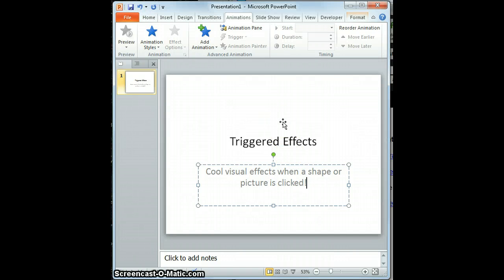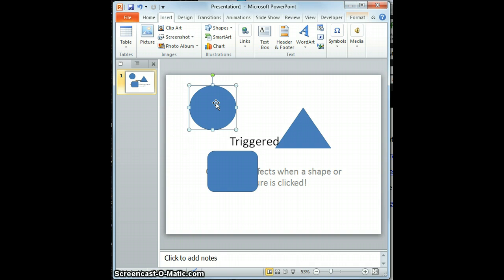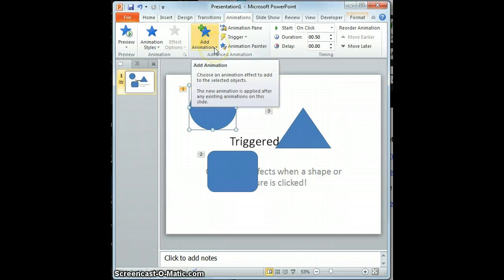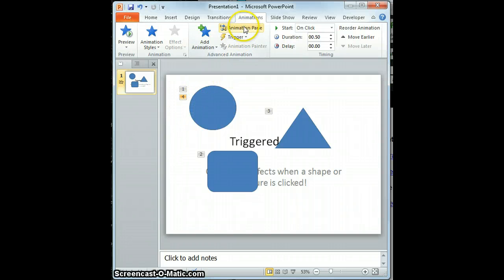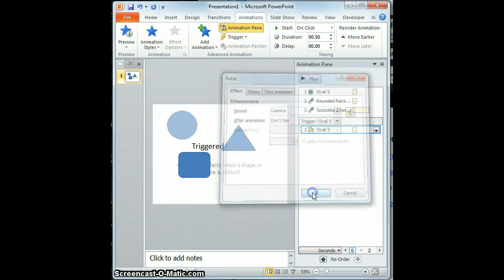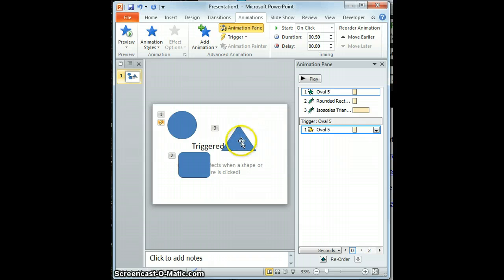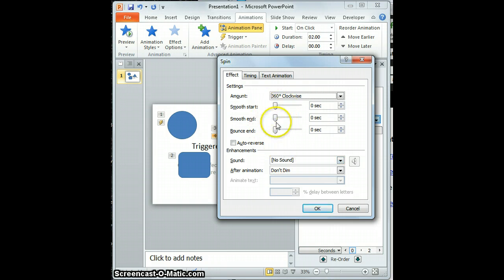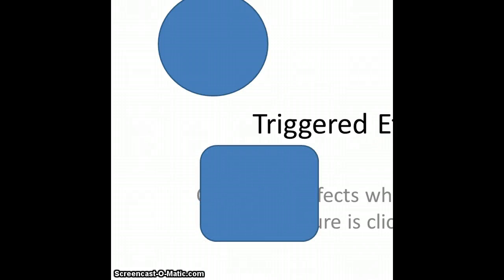PowerPoint triggered effects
Animation effects that take just a little more work